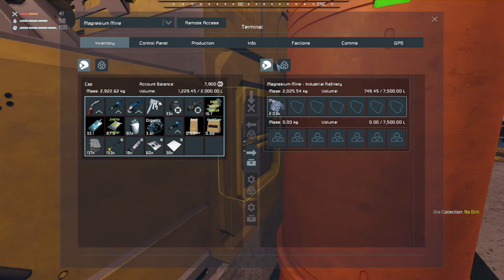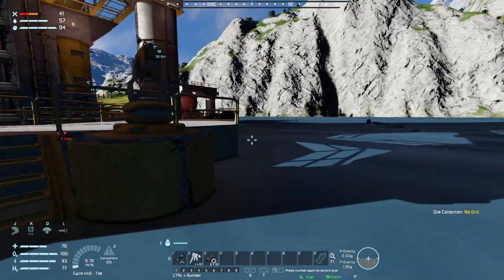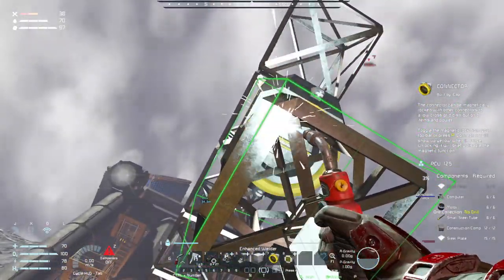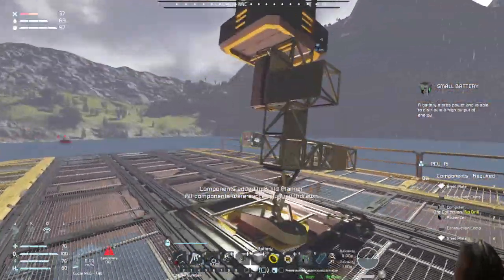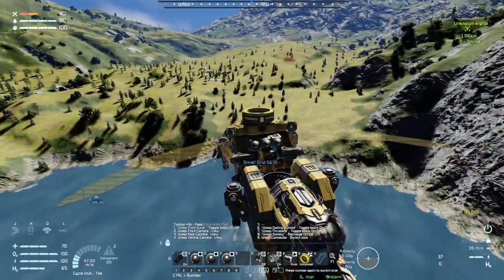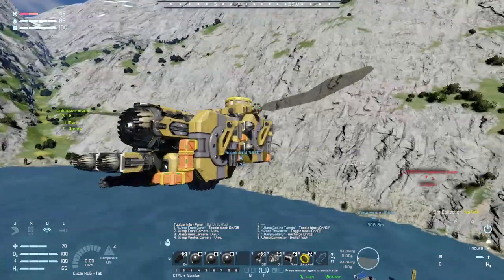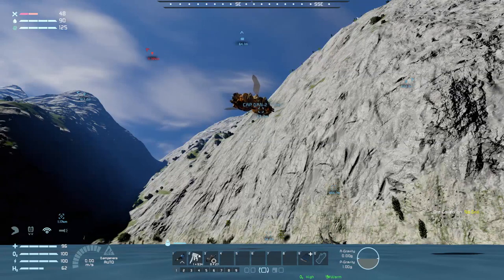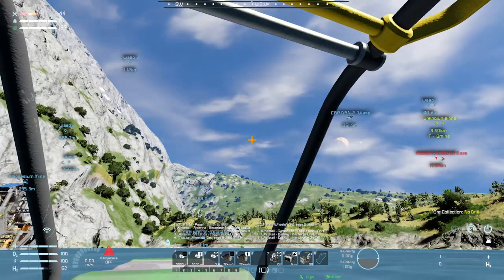Planetfall - Ep 11 [Space Engineers]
Today we build a combat drone that looks vaguely like a hornet.

My Info!